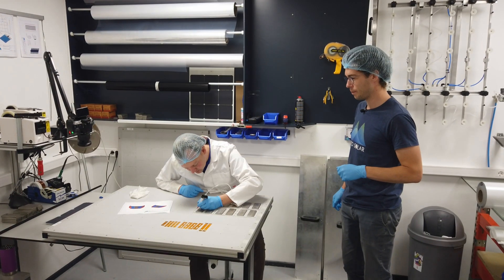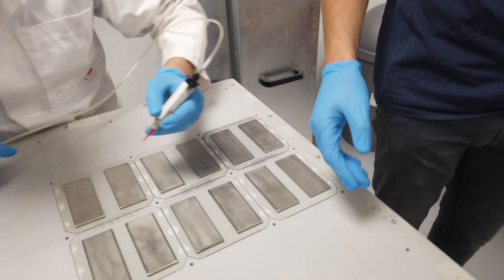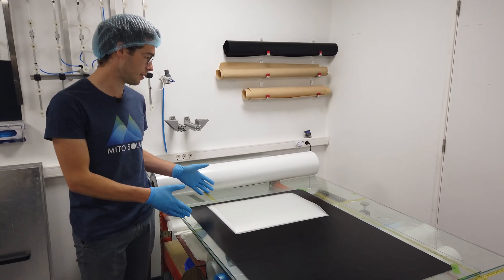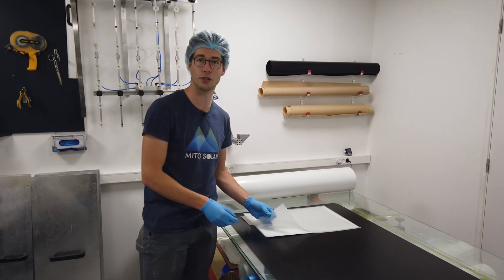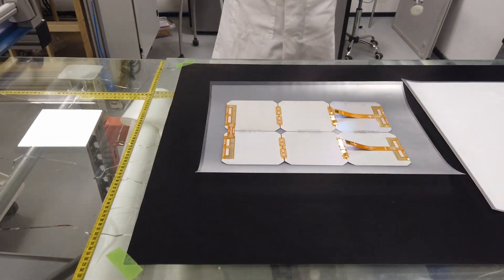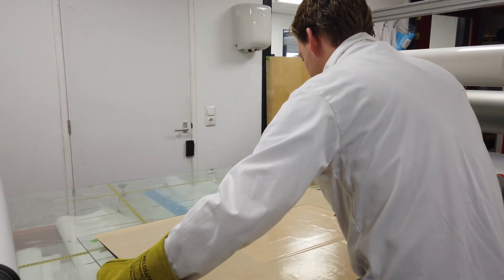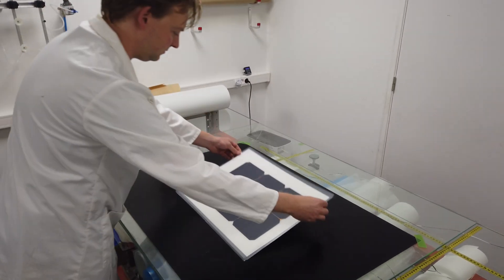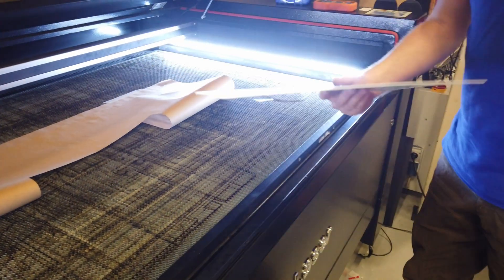4x4electric - Installing solar panels on our expedition car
In this video, we show you how the custom solarpanels on the car are installed by MitoSolar. MitoSolar made solarmodules all by hand for on the hood of our car, the rooftoptent and the rooftopbox. This update made our expeditioncar into a true solarcar. Now we can charge while driving. We will charge not the car itself but a separate @LandportBatteries.This we will use for our fridge, to cook allelectric and to charge our electronics.

In total 2m2 and 500Watt.